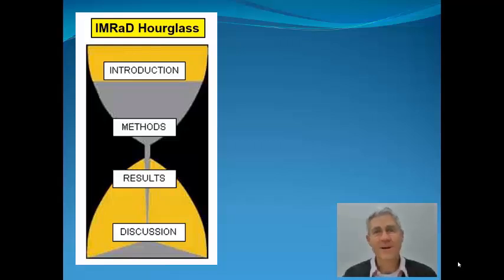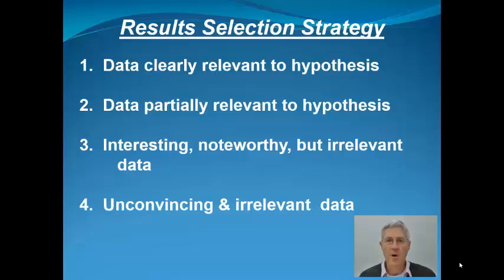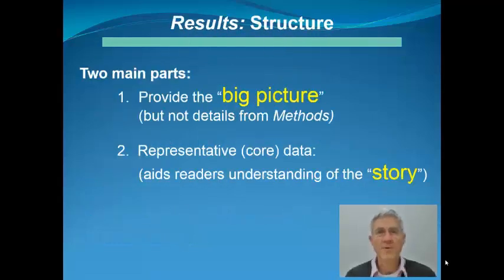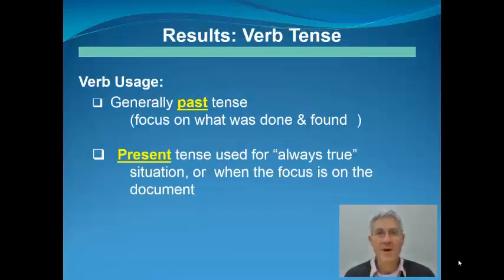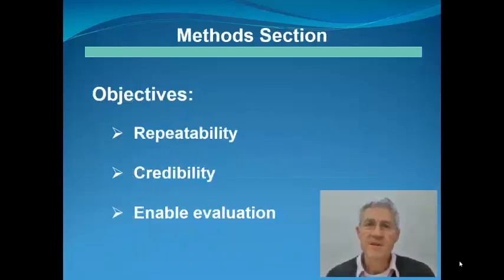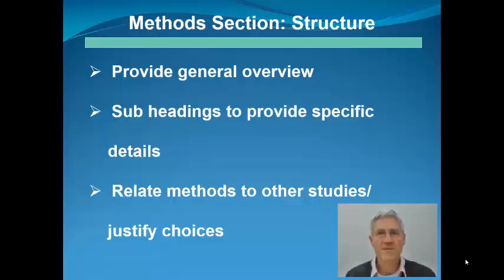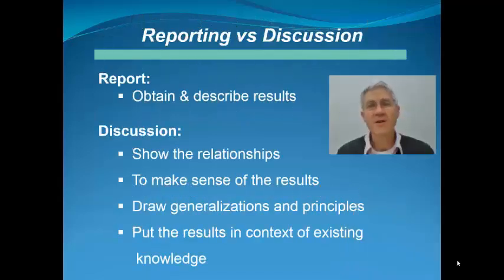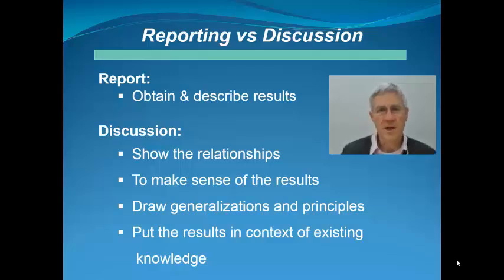Presentations: IMRaD structure